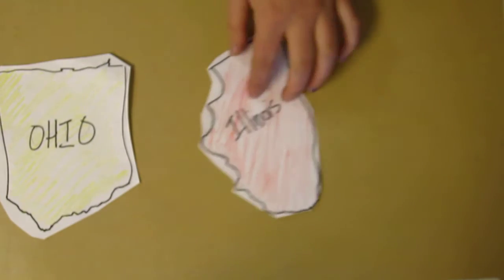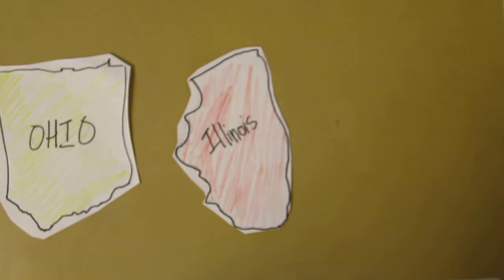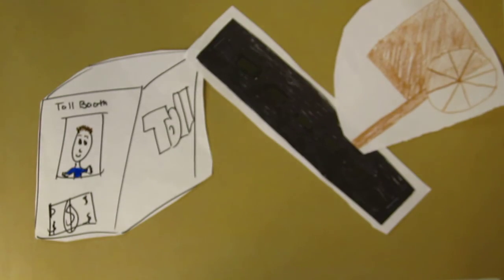This is a common craft style video done in an 8th grade Moran Middle School 8th grade social studies class (19th Century United States History). The topics covered were:
Era of Good Feelings*
Rush-Bagot Agreement and Convention of 1818
First Seminole War
Adams-Onis Treaty*
Monroe Doctrine
Missouri Compromise
American System
Cumberland Road
Erie Canal
Election of 1824
For more on how to make "Common Craft" style videos please